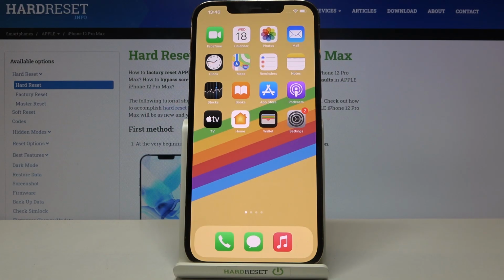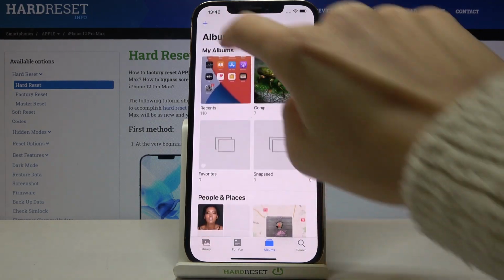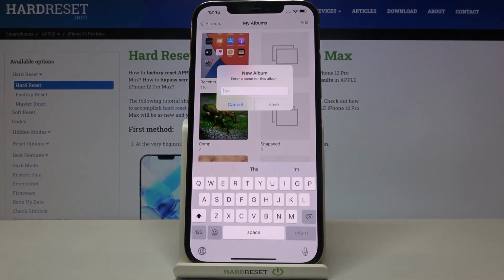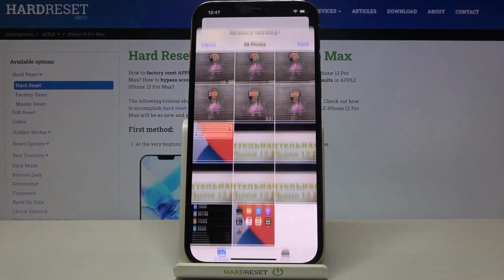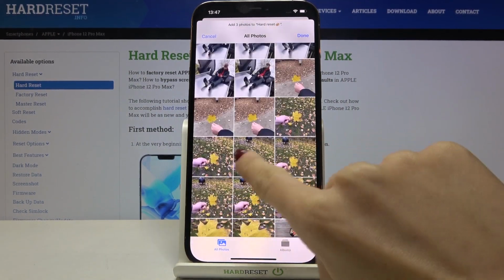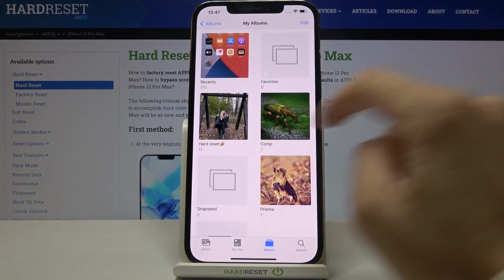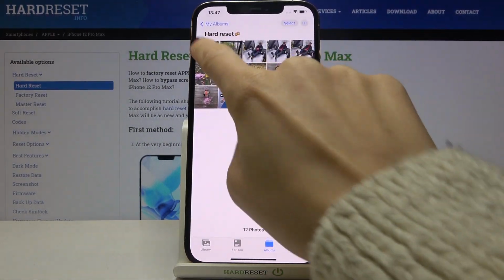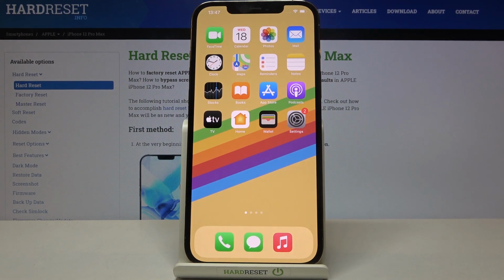How to Create Photo Albums on iPhone 12 Pro Max – Sort Photos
Find out the uploaded tutorial, where we show you how to create a photo album on iPhone 12 Pro Max. If you want to sort photos on your iPhone, check out the presented instructions and add photos to an existing album on iPhone 12 Pro Max easily. Let’s follow the instructions and add a new photo album to the iPhone 12 Pro Max. Visit our HardReset.info YT channel and get more useful tutorials for iPhone 12 Pro Max.

How to create photo albums on iPhone 12 Pro Max? How to sort photos on iPhone 12 Pro Max? How to add photos to album on iOS? How to add photos to an existing album on iPhone 12 Pro Max? How to sort photos on iPhone 12 Pro Max?